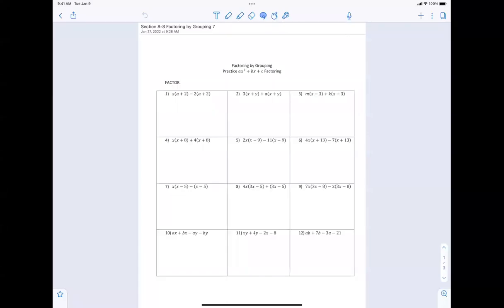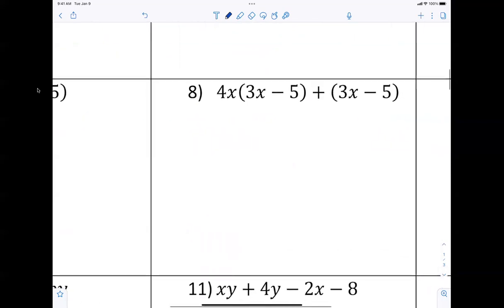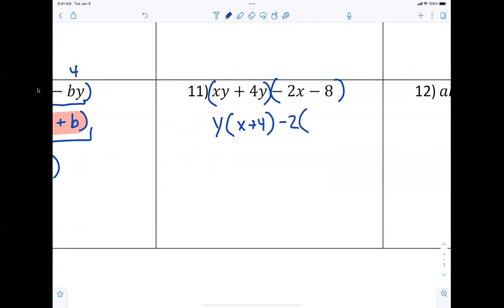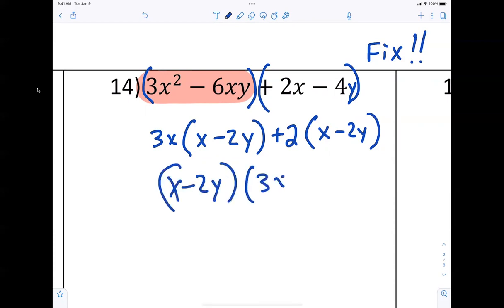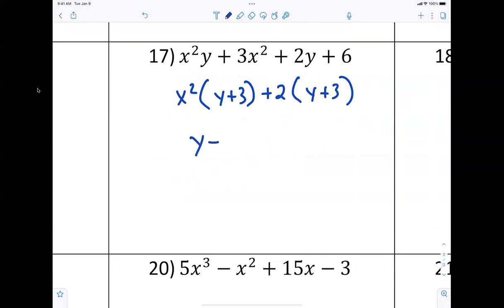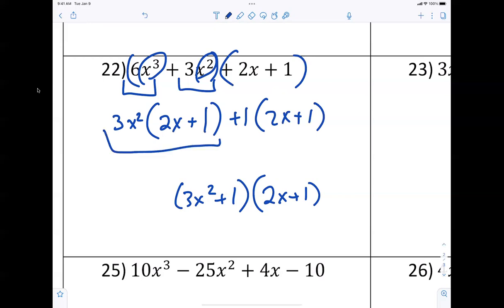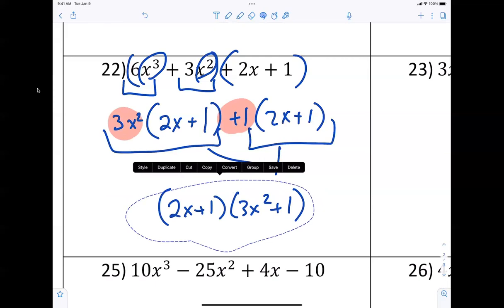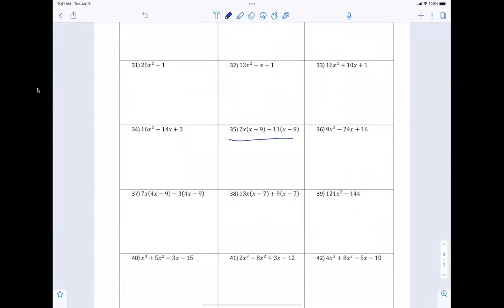Algebra 1 factor by grouping